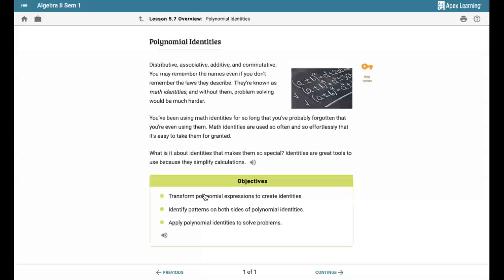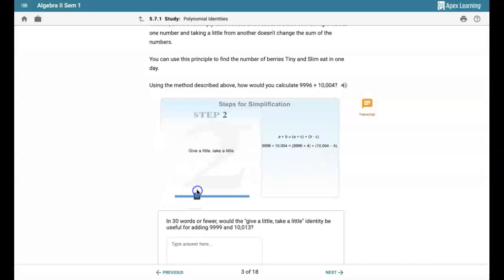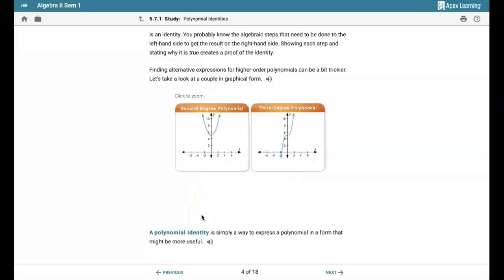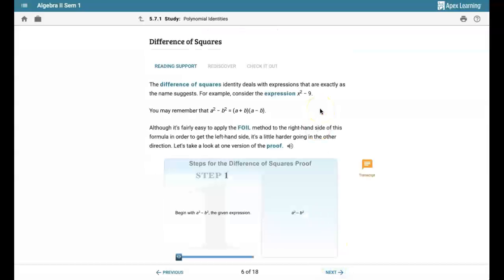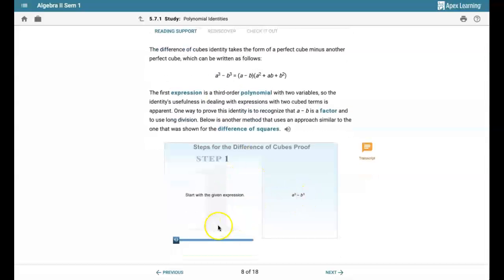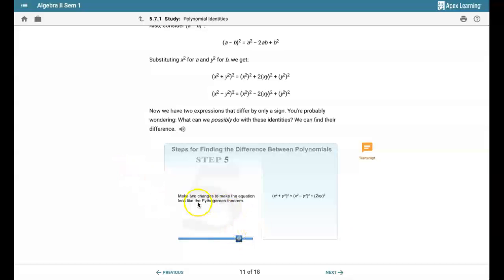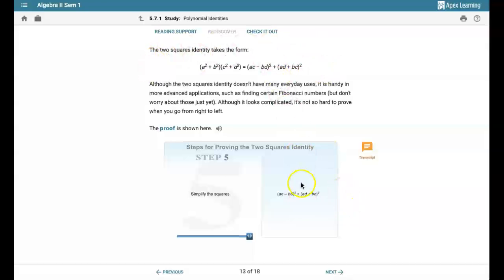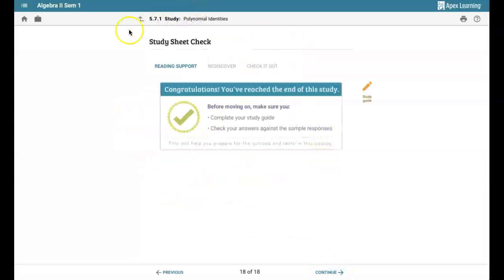Alg 2 - Unit 5 - Lesson 5.7